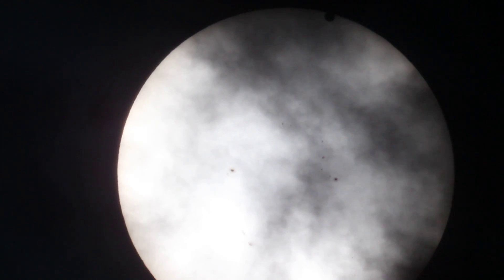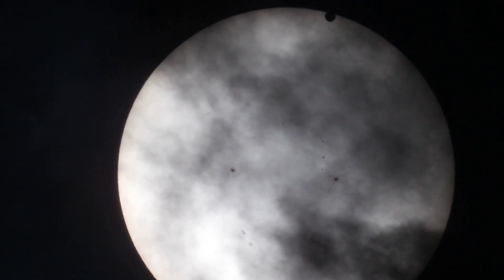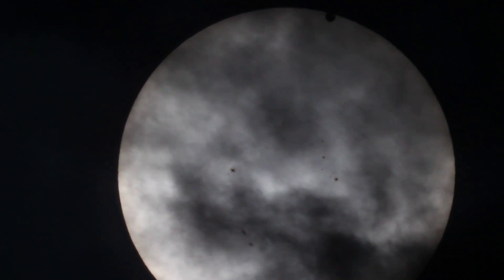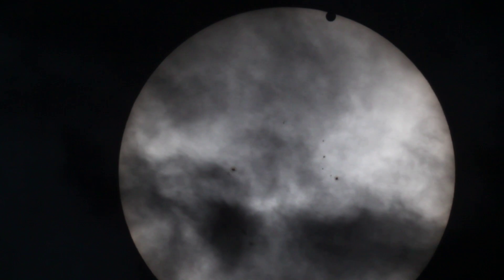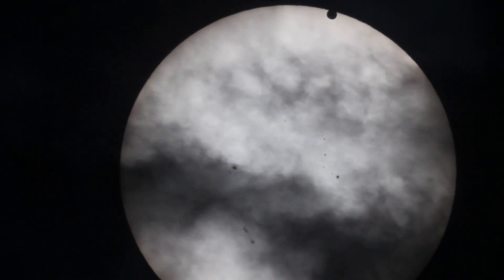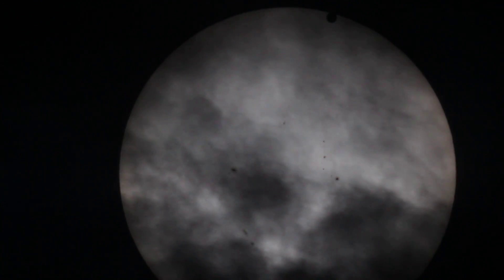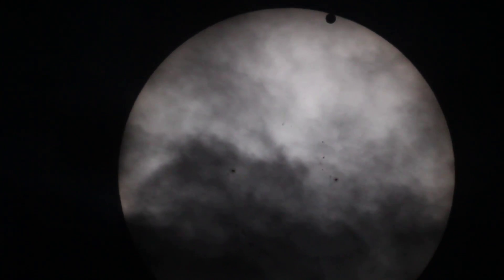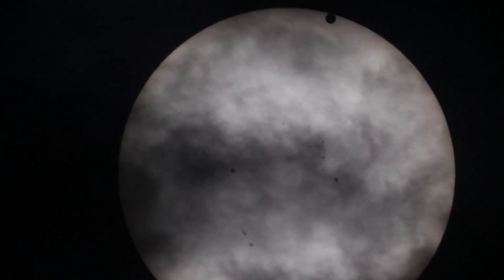Transit of Venus June 5, 2012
Battling cloud cover so the exposure was set high to help "see through" the clouds. This is just after first contact to the next cloud out.